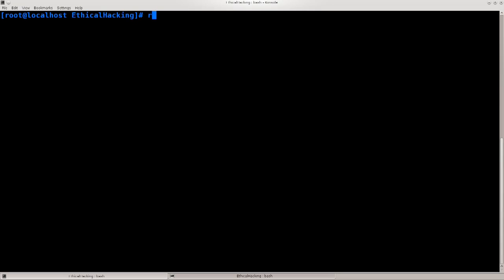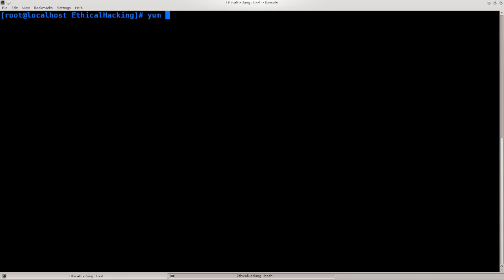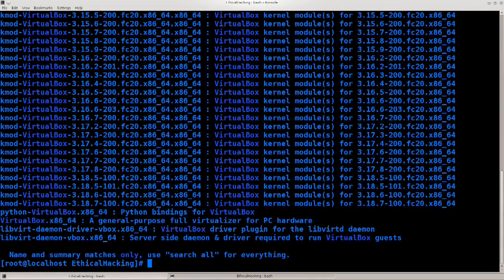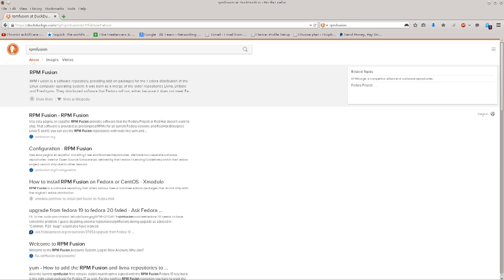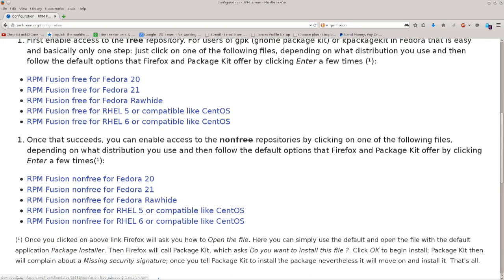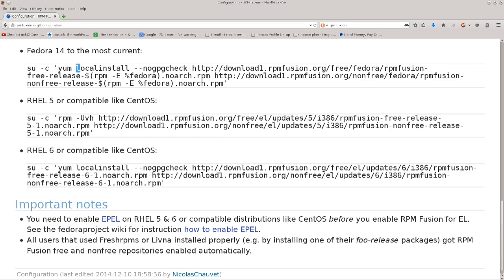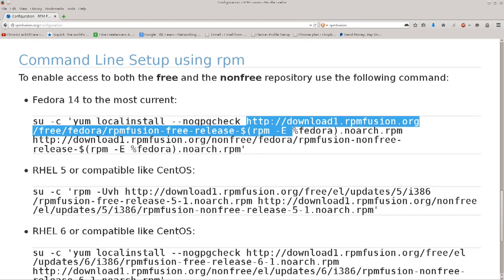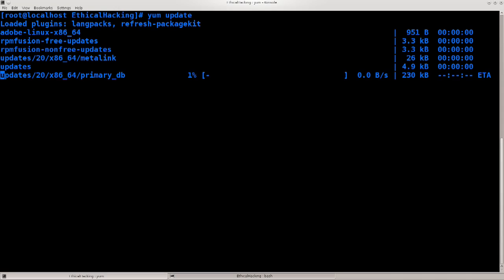006 Installing VirtualBox using the default package manager from repositories